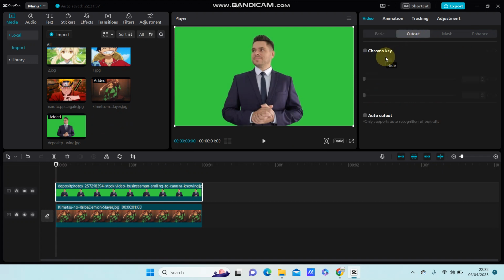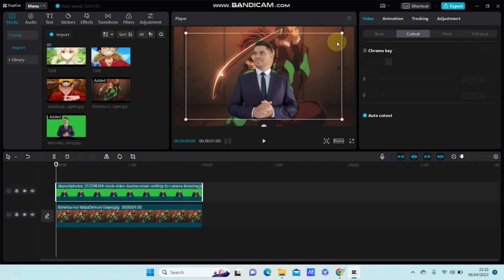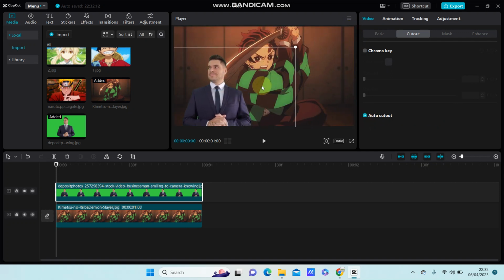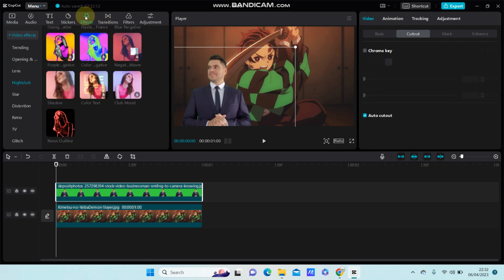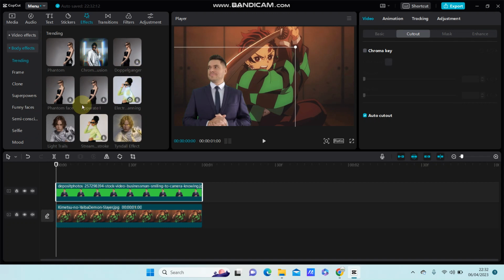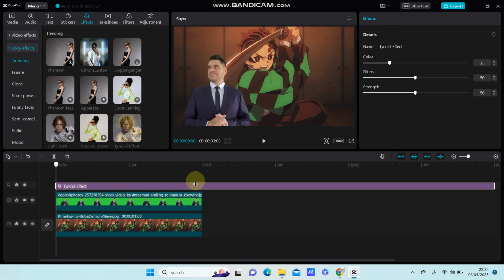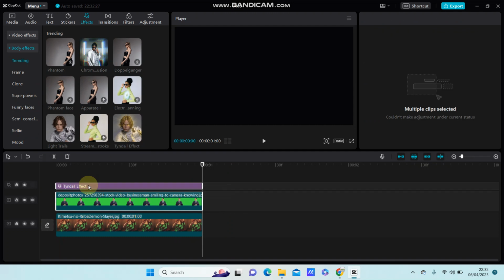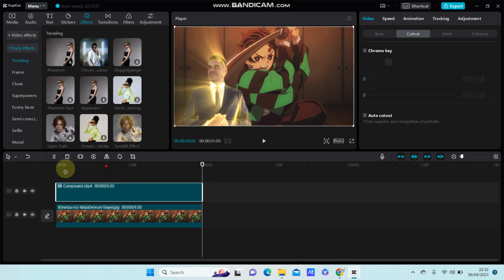How to Add Tyndall Body Effect to Overlay Only in CapCut PC? Easy CapCut Tutorial on PC!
Want to Add Tyndall Body Effect to Overlay Only in CapCut PC? Here's how you can do that.